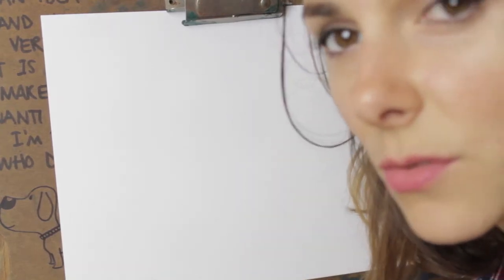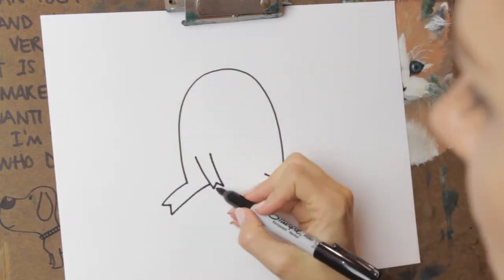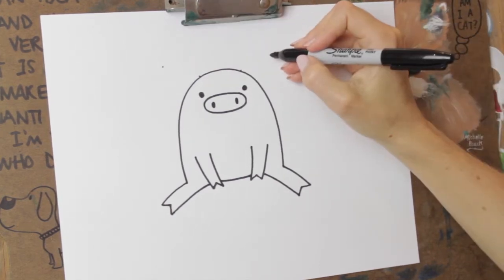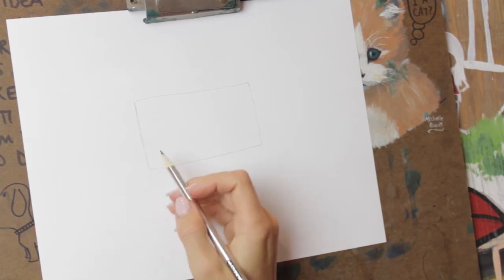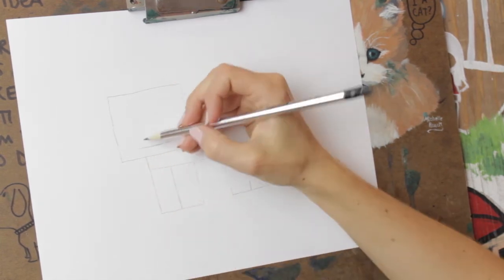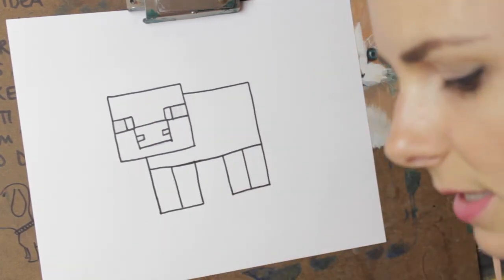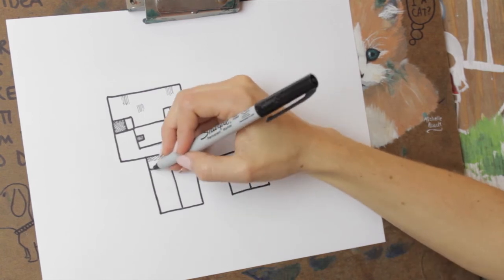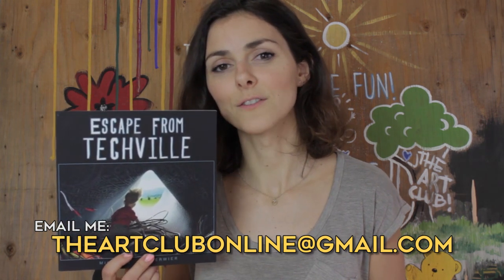Can You Draw a Pig? After This Video You Can! *Drawing Cute and Cool Pigs - Very Simple!*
Today we are drawing 2 PIGS. One CUTE lazy pig and one COOL Minecraft version. Try it out!

If you want to send some art to Eden(our fellow Art Club member who is currently fighting cancer), send it to

Let me see what you create! You can easily send in your art work by uploading it to our Facebook